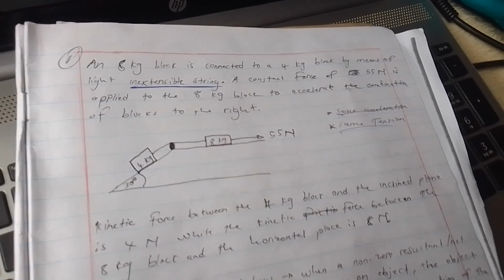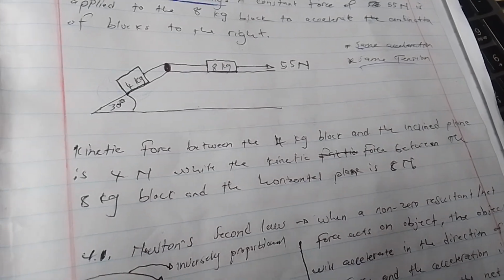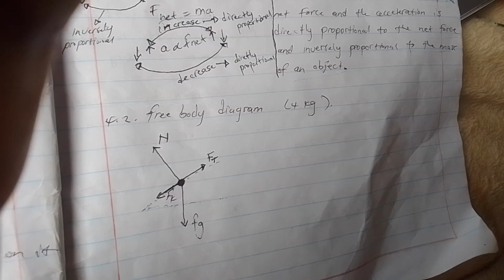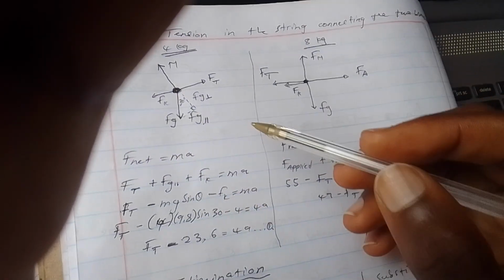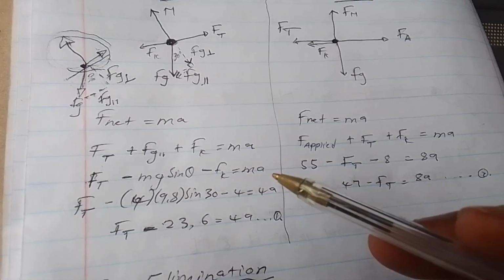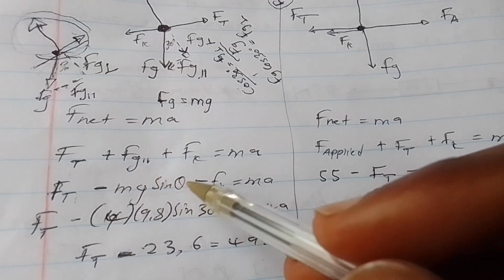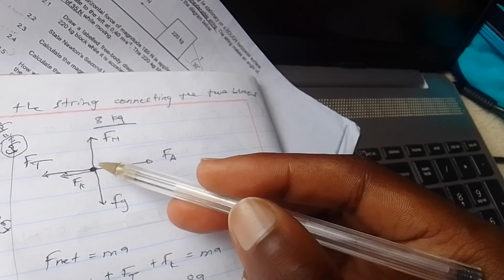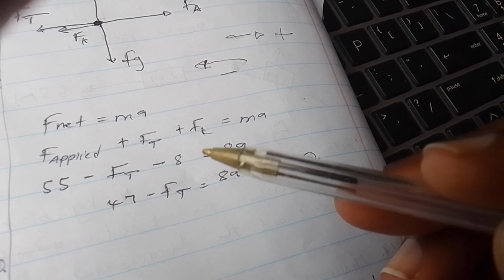NEWTON'S SECOND LAW GRADE 11 & 12/MATRIC REWRITES : WORKED EXAM QUESTIONS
In this video we are unpacking newton's second law of motion and key points to know in order to tackle any question related to Newton's second law. LISTENING ISSA SKILL so now we are providing visuals to help you understand what the system is about. THANK YOU FOR TUNING IN. I'll be dropping more videos based on your questions. The comments section is for you to ask questions.

Feel free to recommend your friends and families to my channel so we grow together and that they don't miss out on the beautiful journey of maths and science.